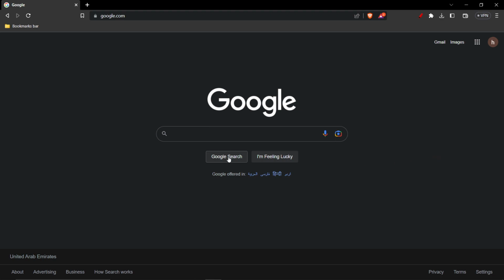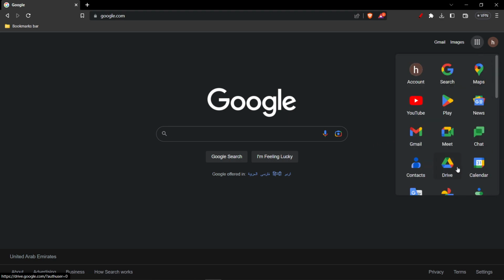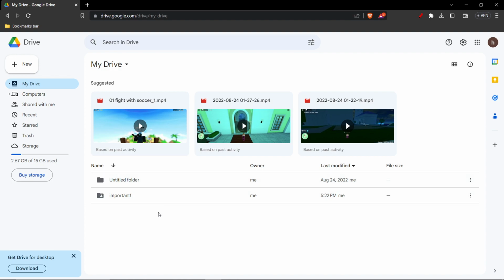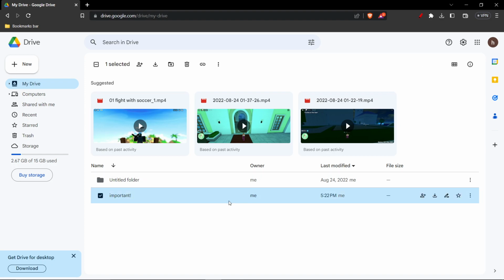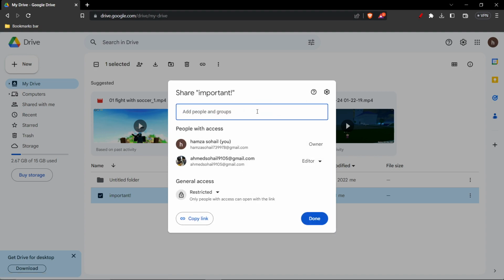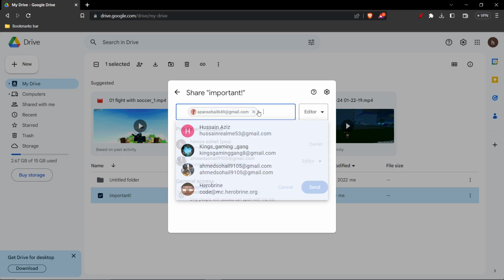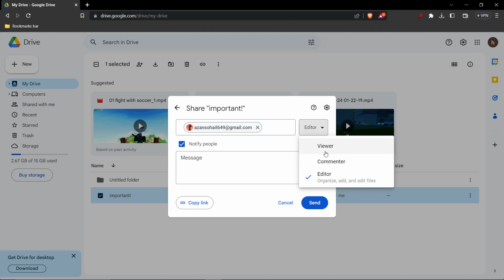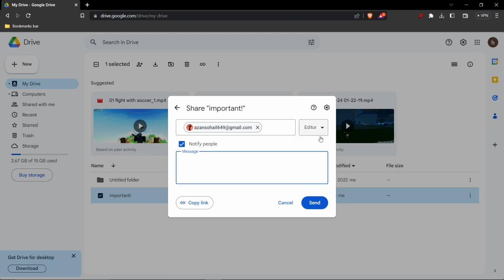How To Give Access On Google Drive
In this video I show you How To Give Access On Google Drive

how to give access on google drive for a particular file,google drive,how to give access on google drive to all,how to give access on google drive android,how to give access on google drive link